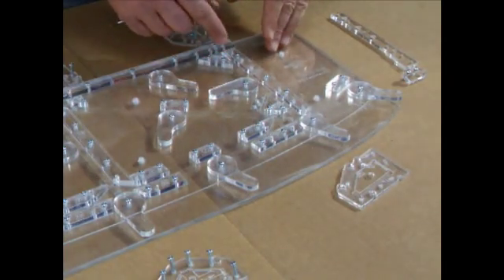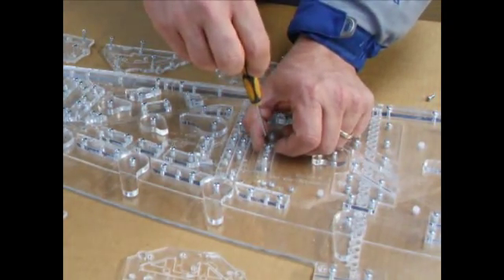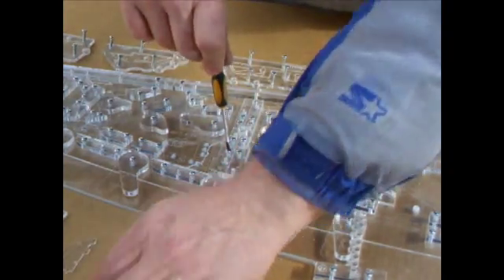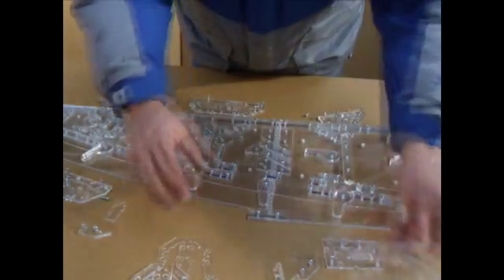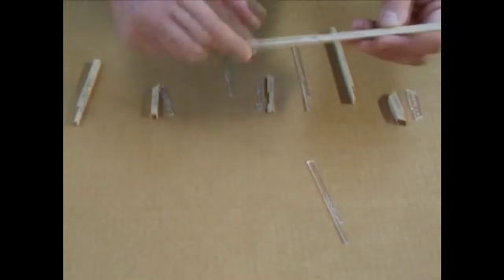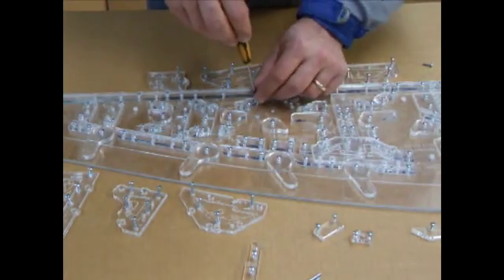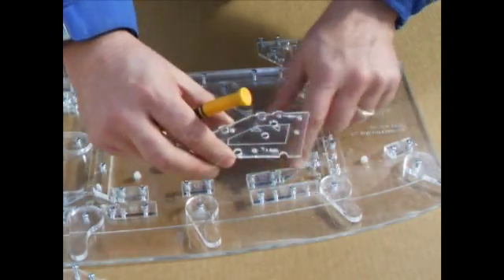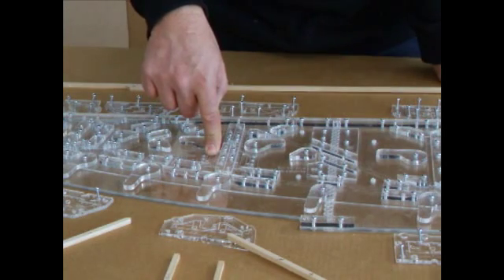MiniMax Wing Rib 6 Special Ribs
Video presentation on how to configure the MiniMax Lite wing rib jig to make the special ribs for a minimax Lite and the AeroMax Lite aircraft.